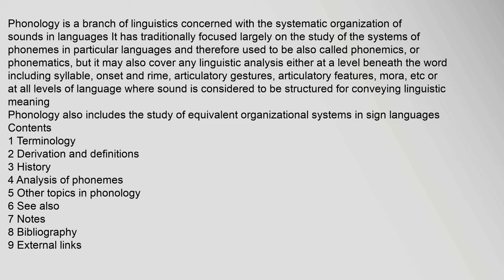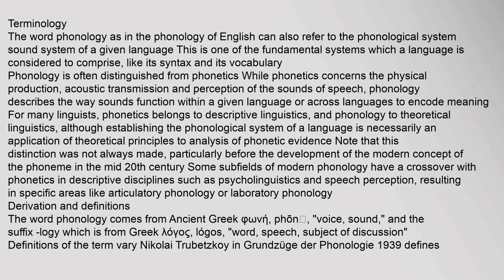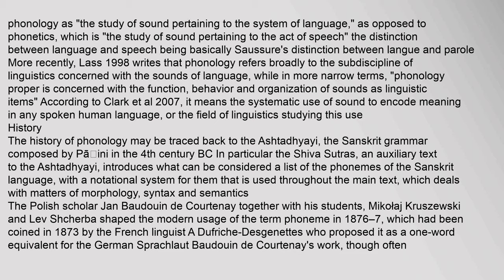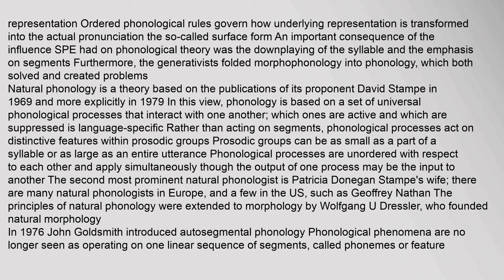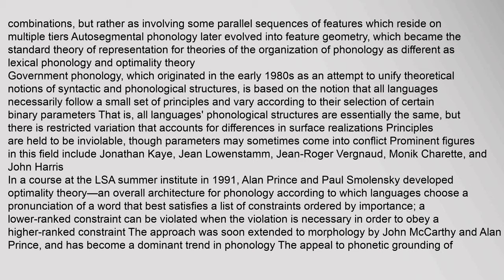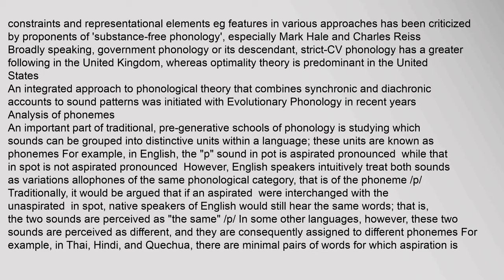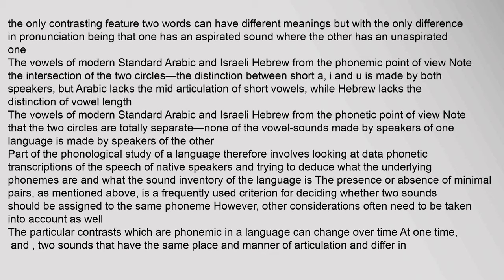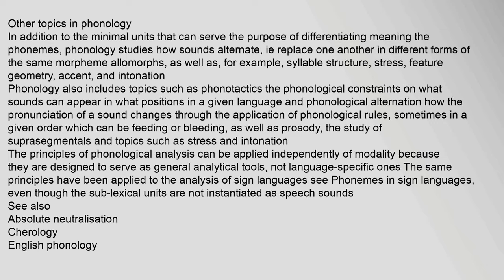Phonology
Phonology is a branch of linguistics concerned with the systematic organization of sounds in languages It has traditionally focused largely on the study of the systems of phonemes in particular languages and therefore used to be also called phonemics, or phonematics, but it may also cover any linguistic analysis either at a level beneath the word including syllable, onset and rime, articulatory gestures, articulatory features, mora, etc or at all levels of language where sound is considered to be structured for conveying linguistic meaning
Phonology also includes the study of equivalent organizational systems in sign languages
Contents
1 Terminology
2 Derivation and definitions
3 History
4 Analysis of phonemes
5 Other topics in phonology
6 See also
7 Notes
8 Bibliography
9 External links
Terminology
The word phonology as in the phonology of English can also refer to the phonological system sound system of a given language This is one of the fundamental systems which a language is considered to comprise, like its syntax and its vocabulary
Phonology is often distinguished from phonology, phonology meaning, phonology of english, phonology vs phonetics, phonology pdf, phonology examples Phonology